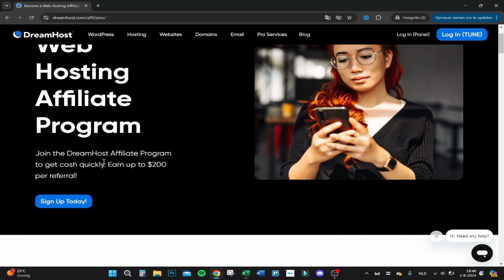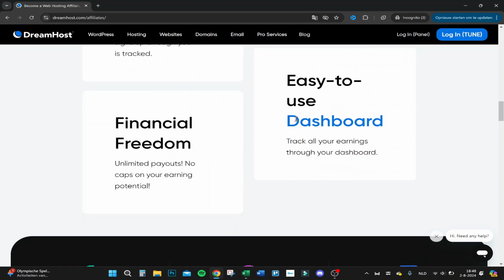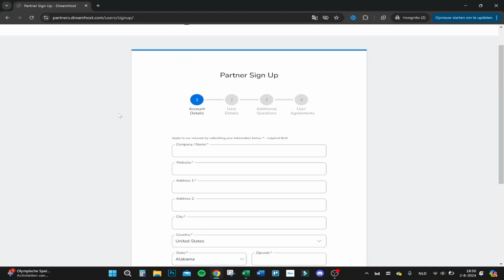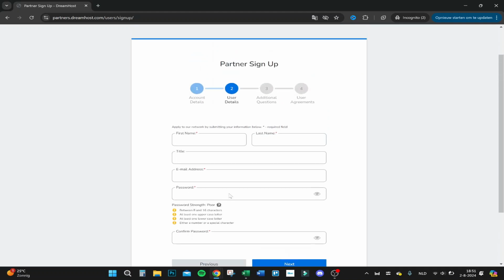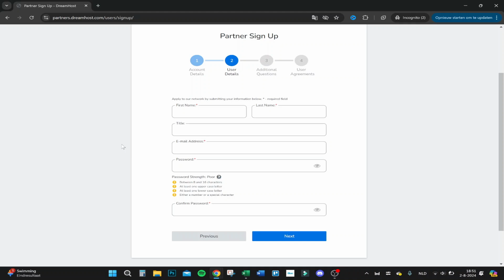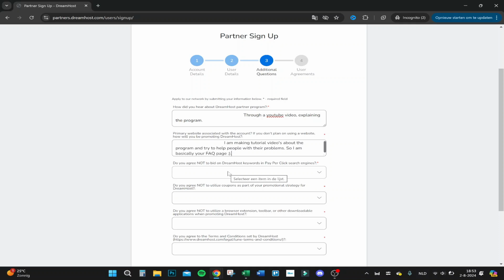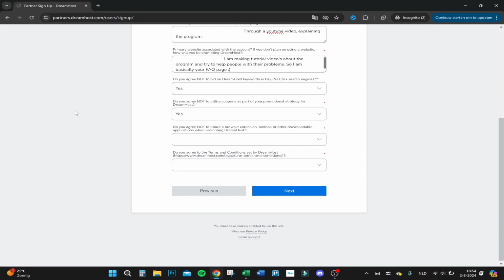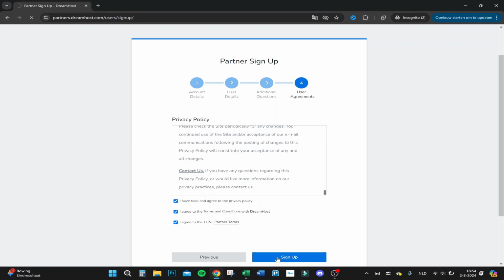How To Join Dreamhost Affiliate Program | Full Guide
How To Join Dreamhost Affiliate Program
If you're looking for a video on how to become a dreamhost affiliate, here you go! In this video, I'll show you how to make money on dreamhost affiliate program. Make sure you watch the video till the end because you'll learn how to enter the dreamhost affiliate program. It's easy and simple to do from your phone or laptop.
🌐🔄 Ready to earn commissions by promoting DreamHost? We've got you covered! Dive into our comprehensive guide on "How To Join DreamHost Affiliate Program" for step-by-step instructions to become a DreamHost affiliate and start earning money. Whether you're a blogger, web developer, or digital marketer, this tutorial will help you get started effortlessly. 🌟📈

In this guide, discover:
✅ Step-by-step instructions for joining the DreamHost Affiliate Program
✅ Insights into the benefits and earning potential of the program
✅ Pro tips for optimizing your affiliate marketing strategies
✅ Time-saving techniques for efficient account setup and management

👍 If you find this guide helpful, don't forget to give it a thumbs up and share it with others who may benefit from learning how to join the DreamHost Affiliate Program! 🌐🔄